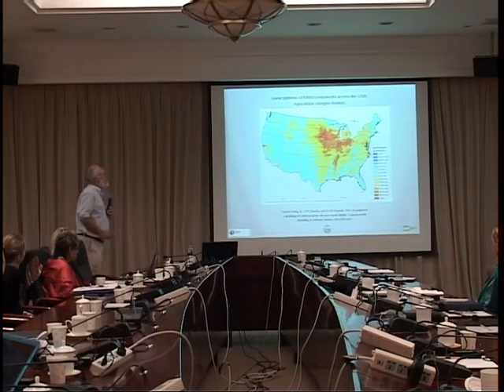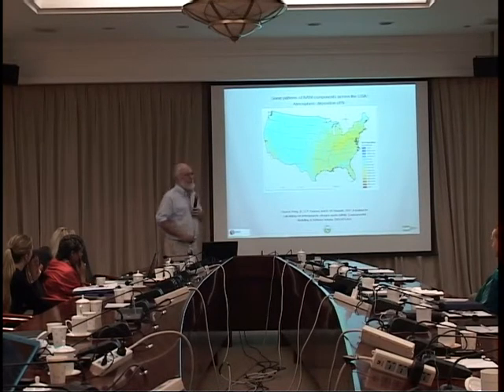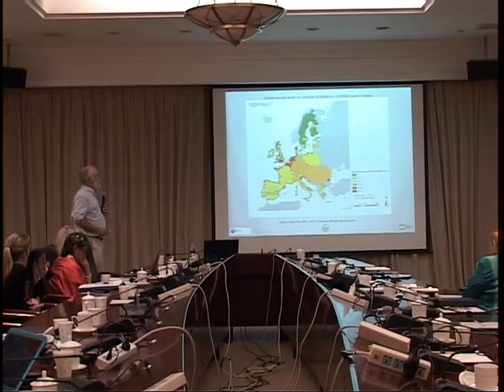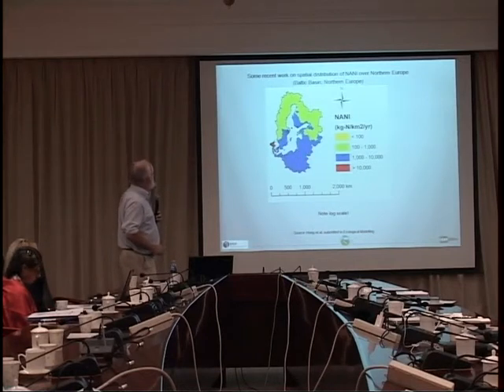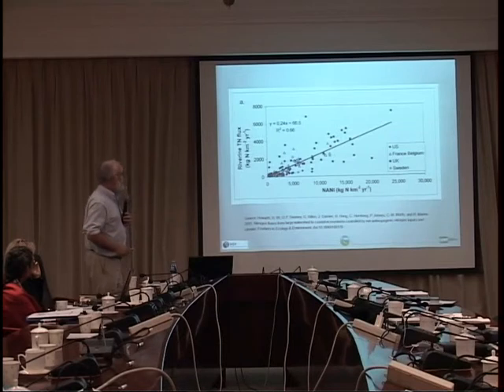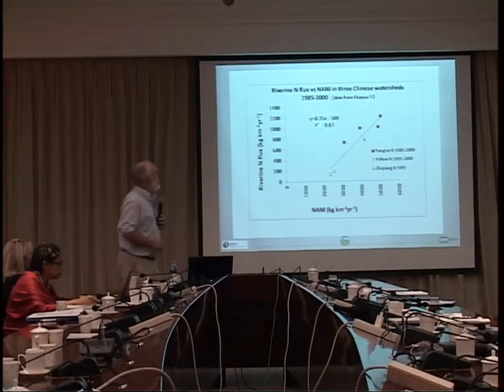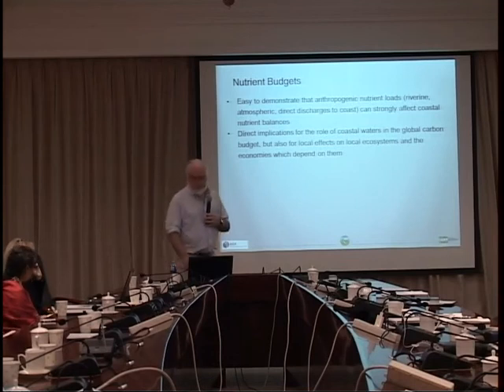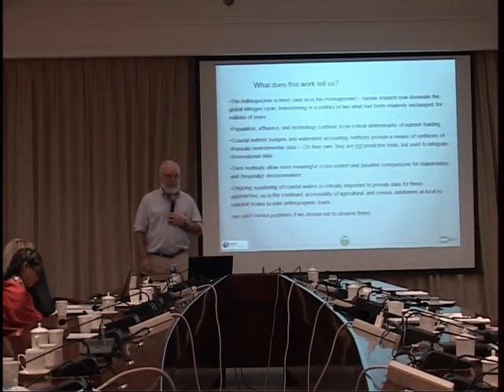Reflections on Some Human Dimensions of Coastal Nutrient Fluxes (Part 2) Dennis Swaney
Reflections on Some Human Dimensions of Coastal Nutrient Fluxes (Part 2)
Dennis Swaney
Heritage Lecture at LOICZ 22. SSC Meeting in Yantai, China, 08-10 September 2011